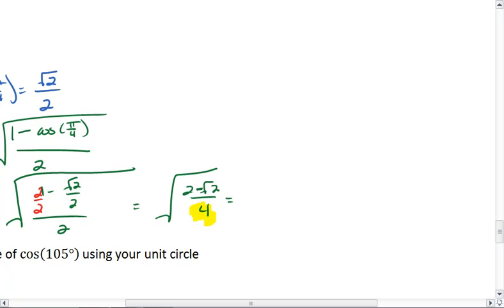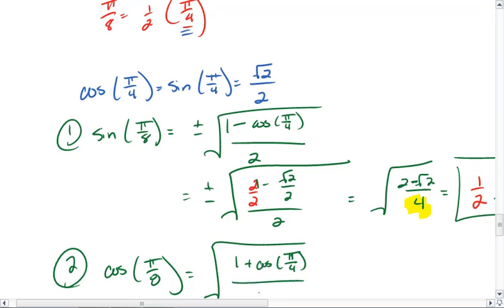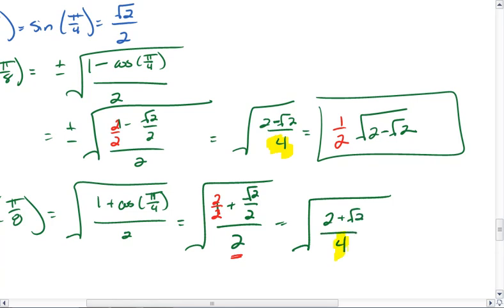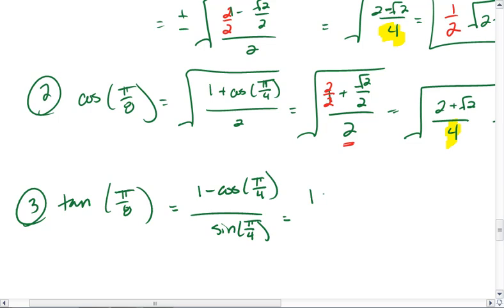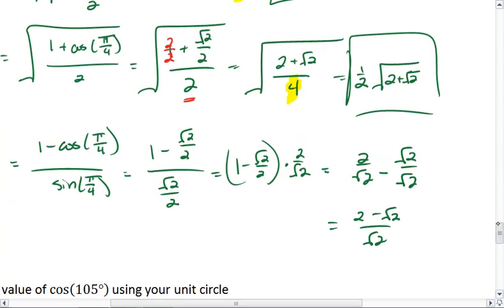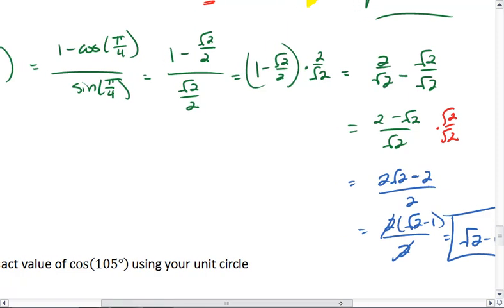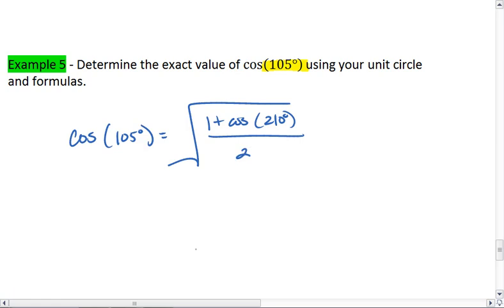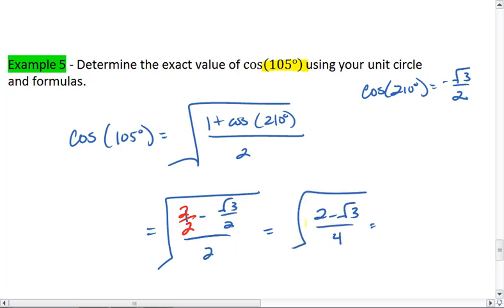PC 7.3b (2 of 5) Half Angle Formulas